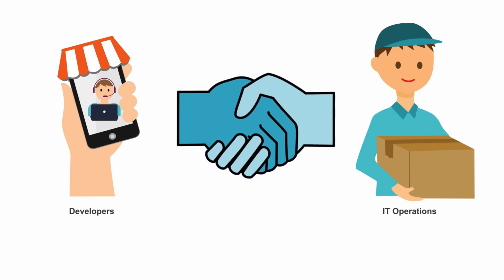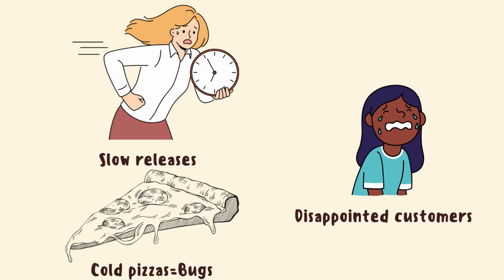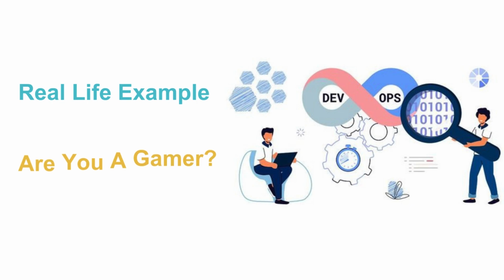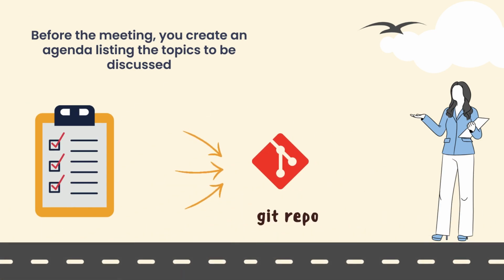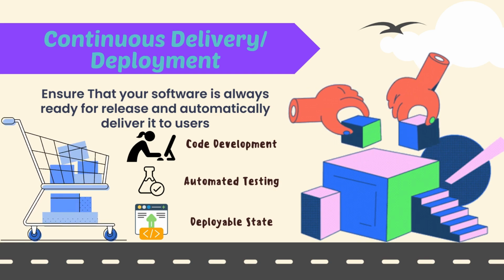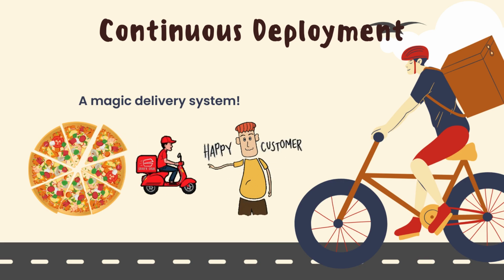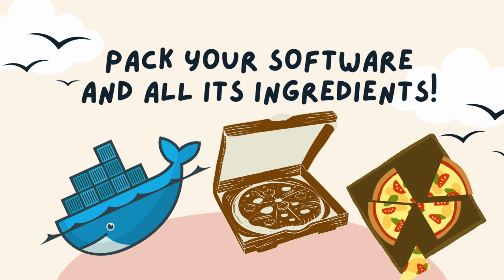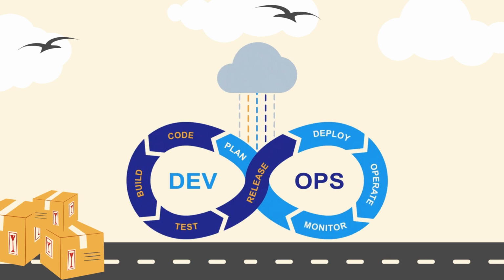Introduction to DevOps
Discover DevOps Magic! Explore DevOps tools, witness it in action with a simplified pipeline, and grasp the infinity loop for continuous improvement.